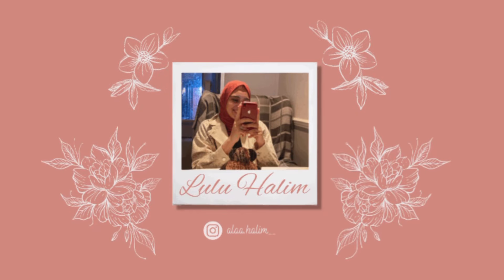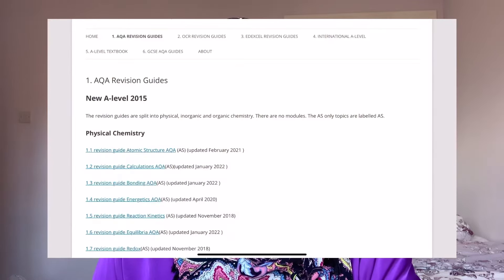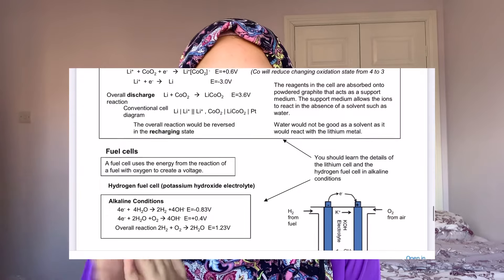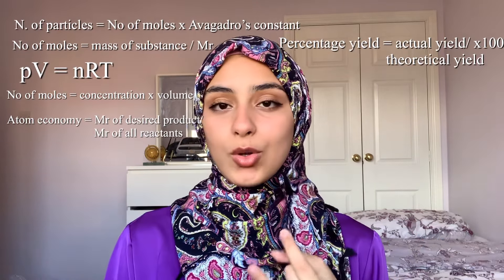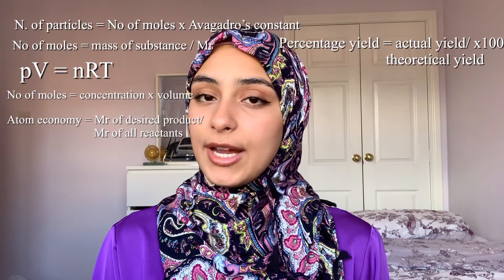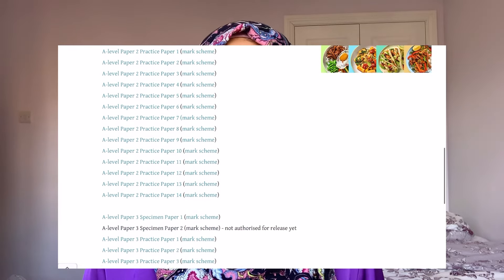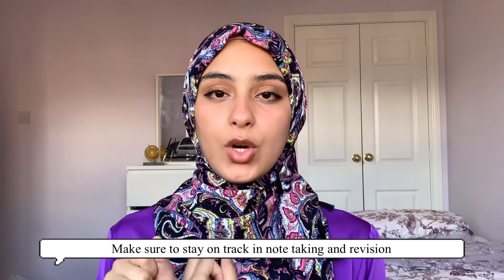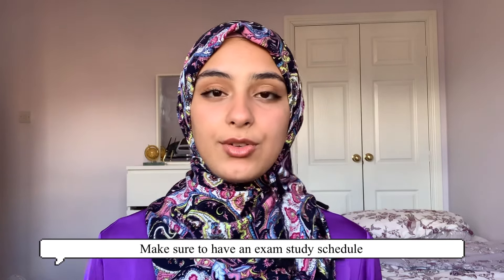HOW I GOT A* IN A LEVEL CHEMISTRY | top tips + best websites & resources | ACE your chemistry exams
Hello everyone! These are my top tips for A level chemistry! I hope you found them useful and comment down if you have any more valuable tips to share.

What do I use to edit my videos? VLLO on iPad
What course am I studying? Medicine
Where am I from? I’m from Egypt and now live in the UK

Timestamps:-
0:00 - intro
0:50 - tip one
2:03 - tip two
3:06 - tip three
4:28 - tip four
5:27 - tip five
6:04 - final golden tip